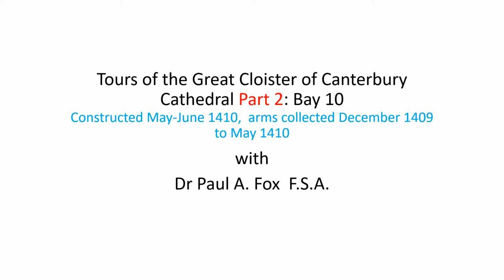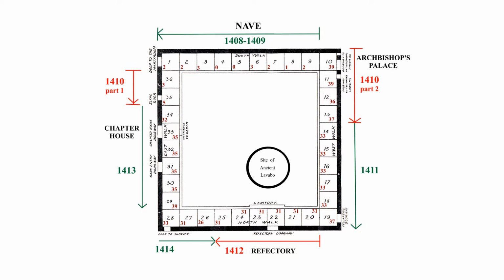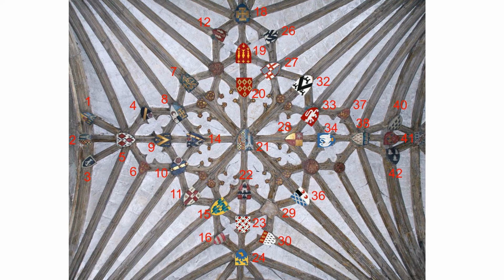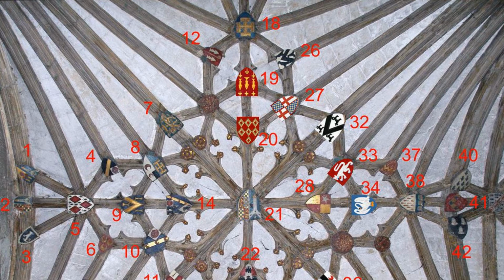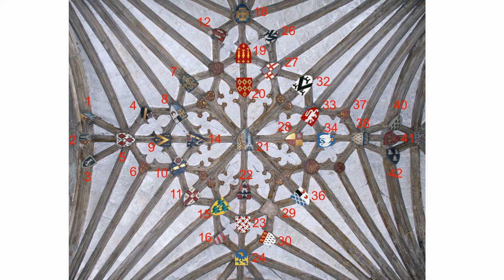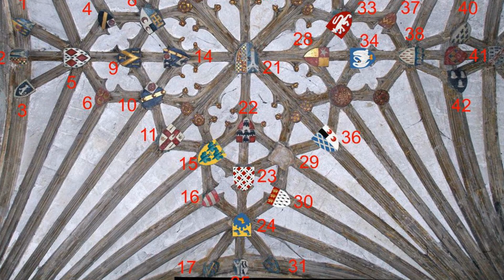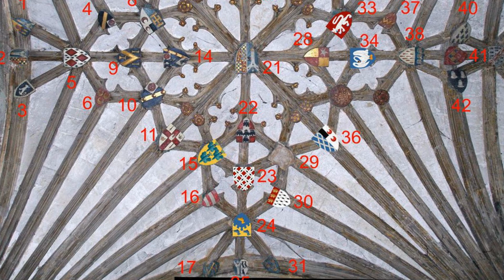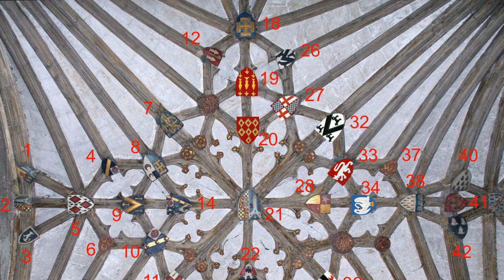Canterbury Cathedral Cloister heraldry Part 2, Bay 10.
This was the first fully heraldic bay to be constructed, in May-June 1410 and includes many interesting features. In 1982 the visit of Pope John Paul II was commemorated with the installation of his arms, together with those of Prince Charles and Archbishop Robert Runcie. The original lost medieval shields which they replaced are described.